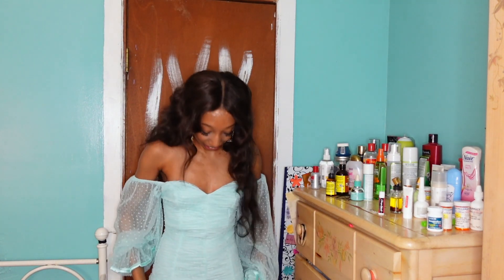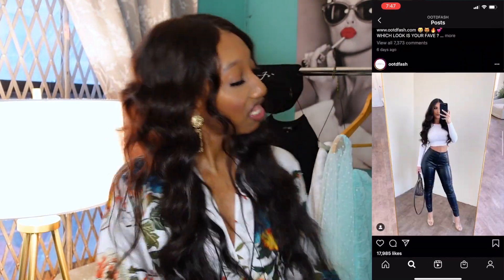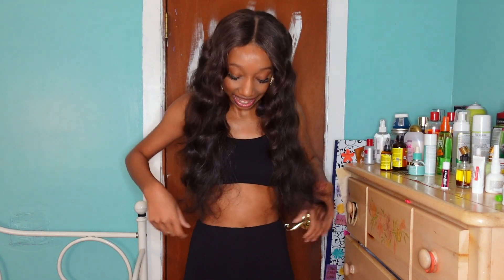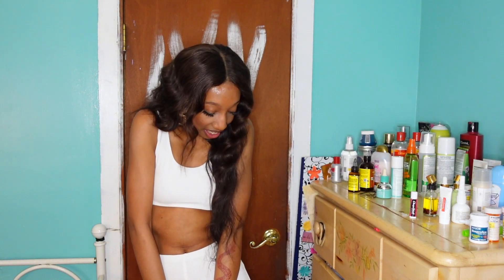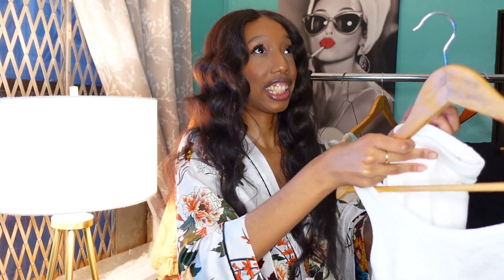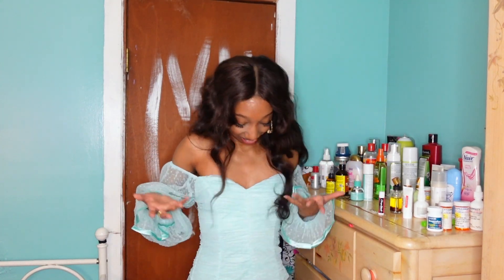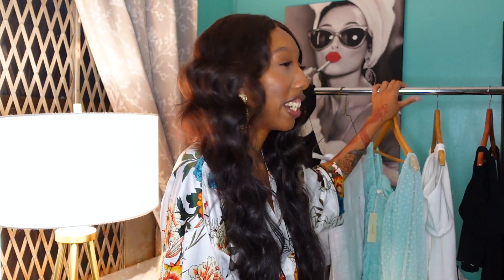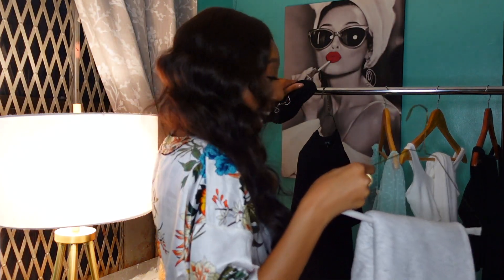Ootdfash Try On Clothing haul| updated Missguided Sean John gear!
Hey, sourpatchgang! Today’s video is another clothing haul try on featuring “ootd fash” a popular Instagram boutique. Also, followed by a missguided Sean John update. This will be my first time trying them out with you guys! And on camera per usual lol. So tune in above to see some stylish pieces and what I thought about them.

*Psa I just brought a new camera!! 🎥🤩  so excuse me if I was out of frame. Or some parts were fading from dark to light and vise Versa. I’m still figuring out how to use this damn thing lol.

** To see my full looks don’t forget to check out my Instagram and drop a 😈⚡️. That way I’ll know you came from this video.

Clothing items listed below starting with “ootd fash.”

Missguided

As always thank you guys for tuning in and watching my video. It means the world and it fills me up with so much joy. See you in my next video.